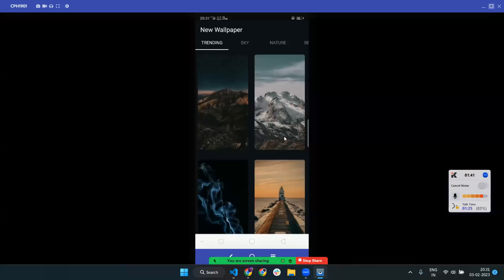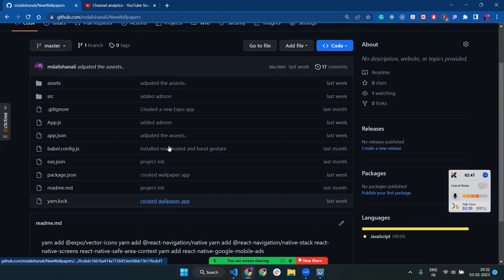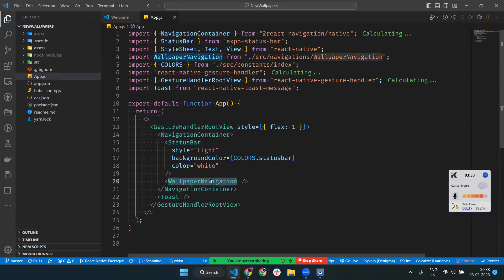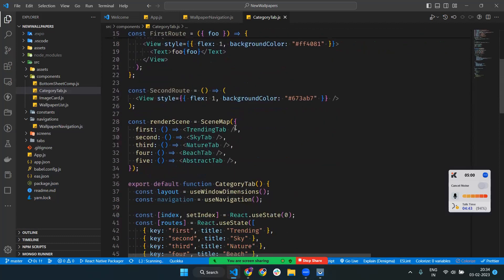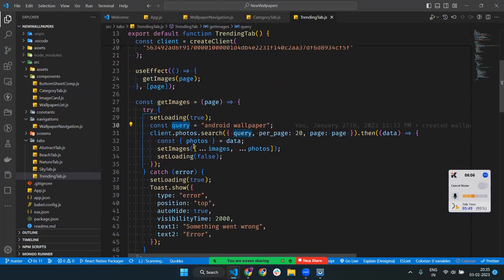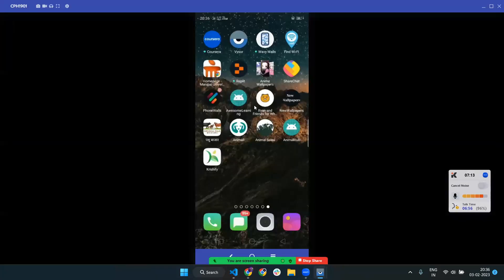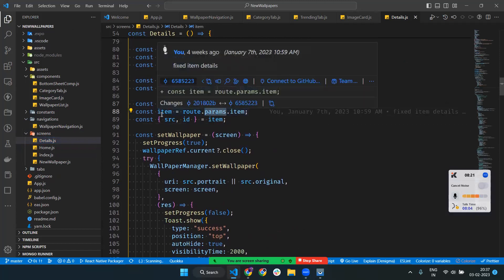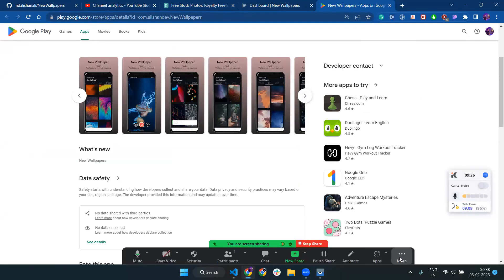Create wallpaper app using react native and expo| Full tutorial